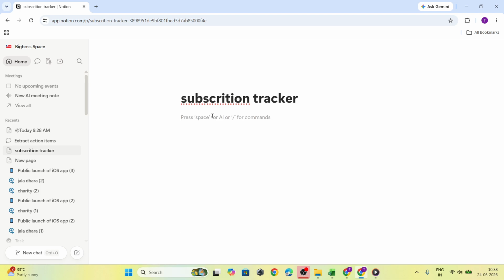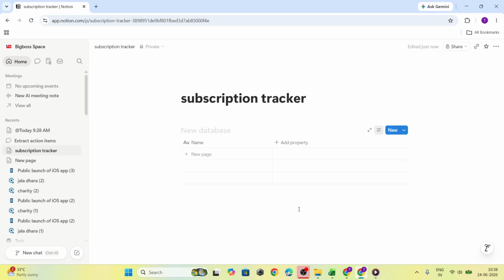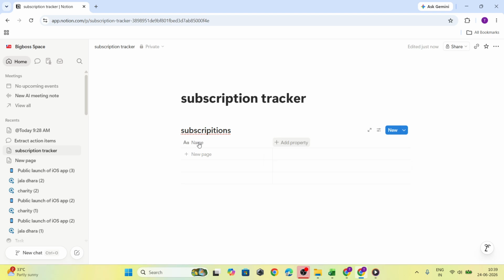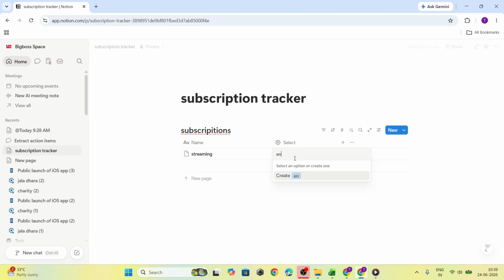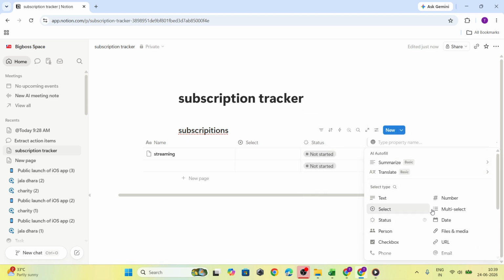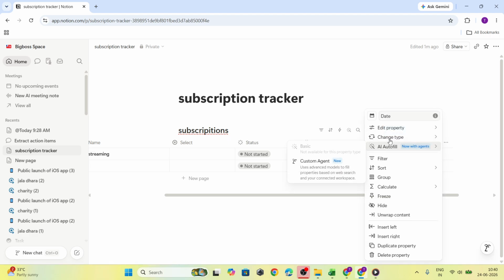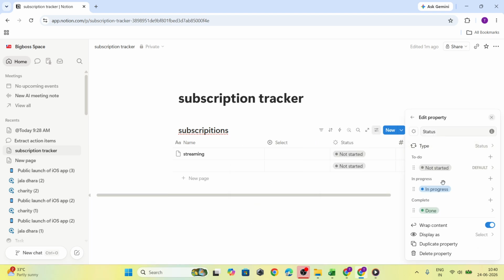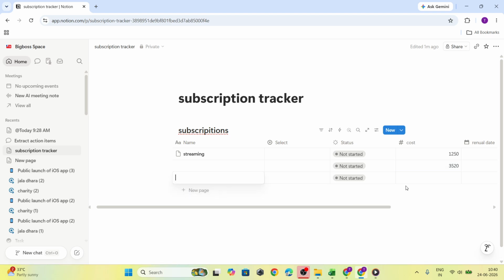How To Use Notion To Track Your Subscriptions (Step By Step)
Master your finances with this Notion subscription tracker tutorial. If you want to use Notion for budget tracking and recurring bill management, this video shows you how to build a custom dashboard to manage all your digital subscriptions in one place.